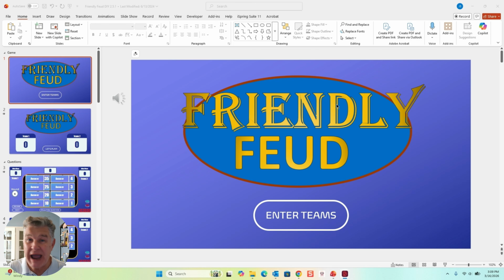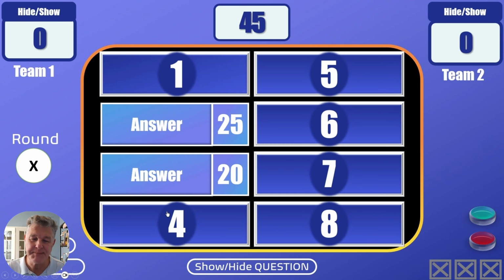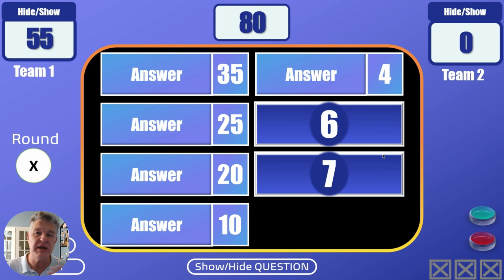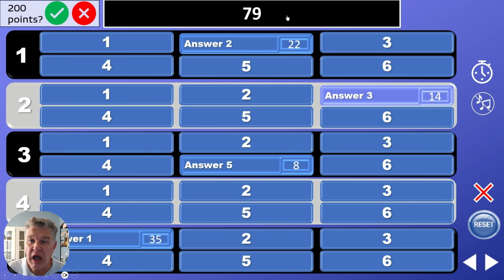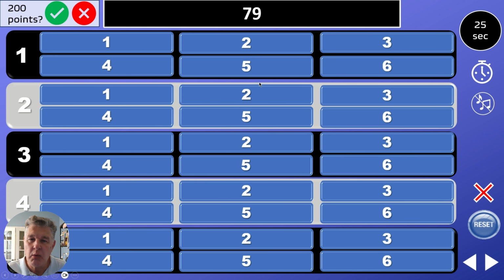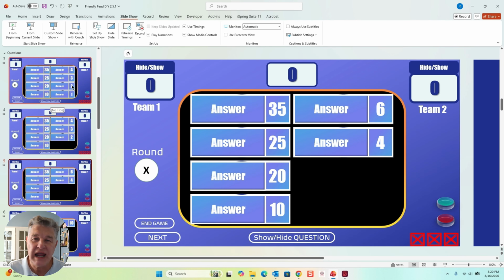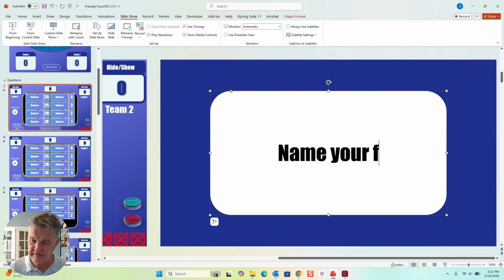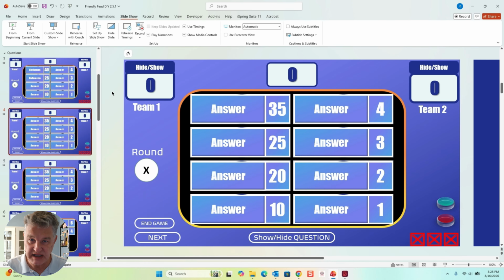EASILY Create a Family Feud Game in PowerPoint - DIY Template!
Use this template to create a fun Family Feud style PowerPoint game for your next class, game night, party or meeting.
See my collection of Family Feud style games and templates

For even more ideas and resources for making your sessions FUN and ENGAGING, check out the ALL ACCESS PASS!  Includes over 30 done for you games and templates PLUS video tutorials and a private support community.  *The All Access Pass*

In this video I show you how it works and how you can customize.  Includes in game scoring and a Fast Money style round called "Quick Cash"!

*Important Note:* This is a POWERPOINT template.  It will not function in Google Slides or Apple Keynote.